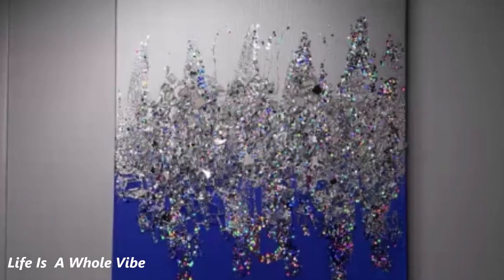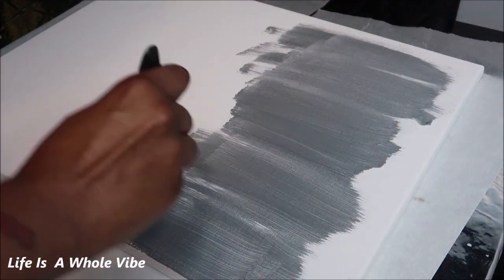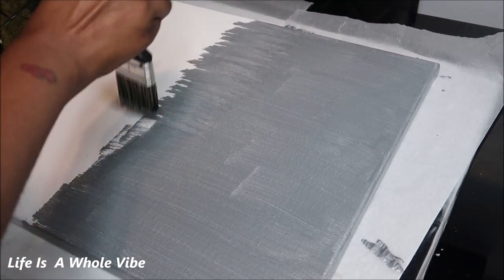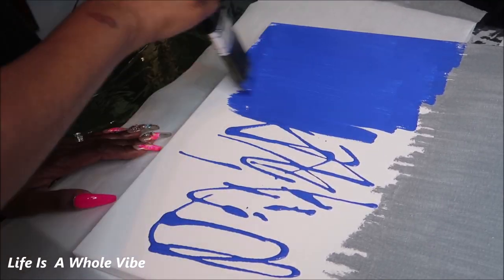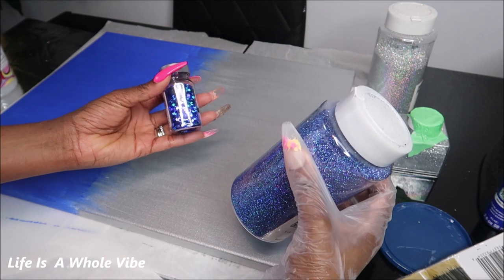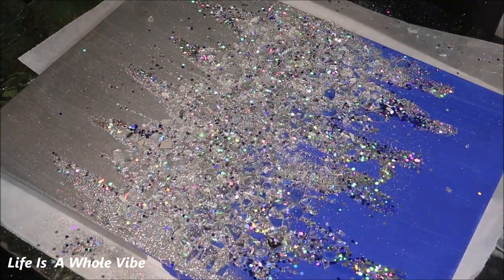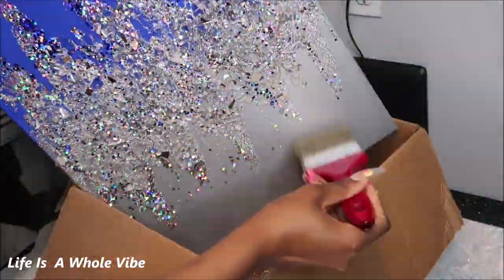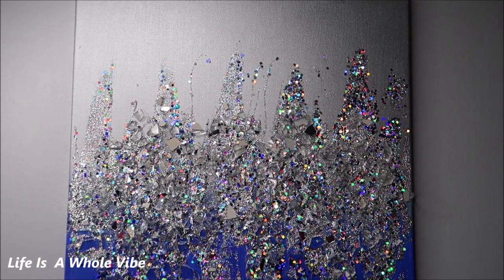DIY CANVAS WALL ART W/ CRUSHED GLASS & MIRROR, GLITTER- HOW TO CREATE EXPENSIVE DECOR ON A BUDGET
I'm  making this as a gift to someone . This is great for so many occasions for a friend or yourself.

I used paint from Walmart, Dollar Tree paint brushes, glitter & 16x20 canvas board from Michael's

Shop with us LIP GLOSS, LUXURY NDESIGNER INSPO SHOE CHARMS, RHINESTONE MASK & more , our website is

Also any IWB gun or magazine holster needs or customized keepsakes shop with us

LUXURY DESIGNER BLING CROC CHARMS

LUXURY DESIGNER INSPIRED CROC

LUXURY DESIGNER INSPIRED CROC CHARMS

LUXURY INSPIRED BLING YSL PIN:

WAX RHINESTONE PICK UP STICK BLUE:

Assorted WHITE Pearls Pack

5MM FLATBACK ORANGE AB RHINESTONES

20oz MICKEY EARS ACRYLIC DOUBLE WALL TUMBLER CUP

20 OZ DOME LID DOUBLE WALL TUMBLER CUP

20 OZ SKINNY TUMBLER CUP DOUBLE WALL

16 OZ MILK CARTON WATER BOTTLE TUMBLER

5MM ZIRCON BLUE RESIN RHINESTONES

5815 Lyndhurst Drive
Suite #24424